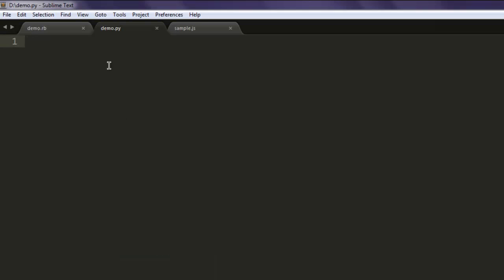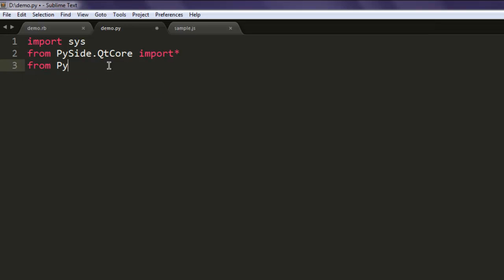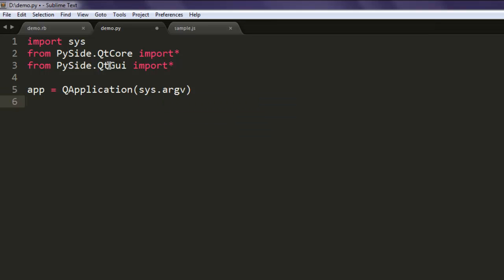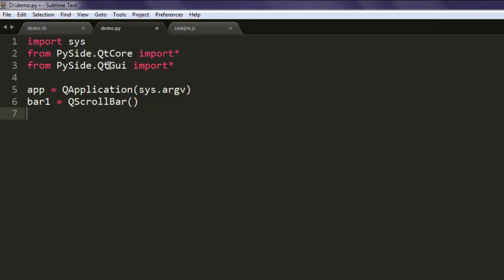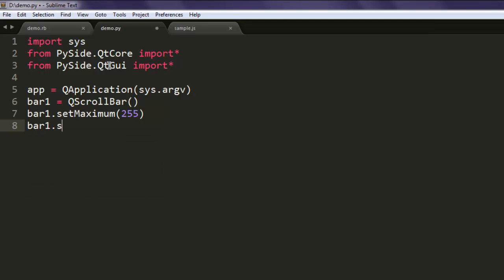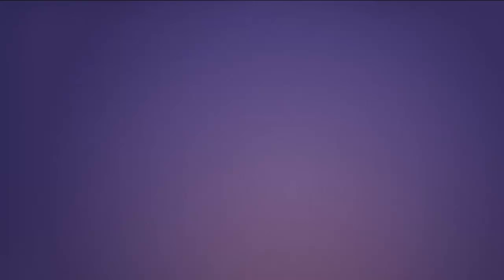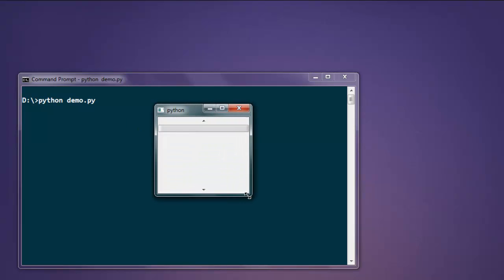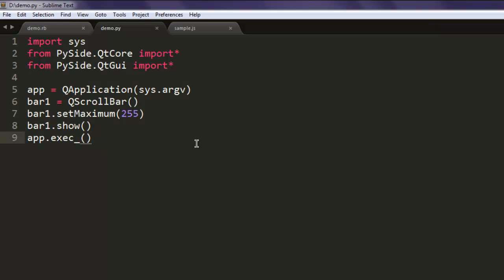PySide Scroll Bar Widget QScrollBar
Learn how to use Scroll Bar Widget QScrollBar using Python Pyside.